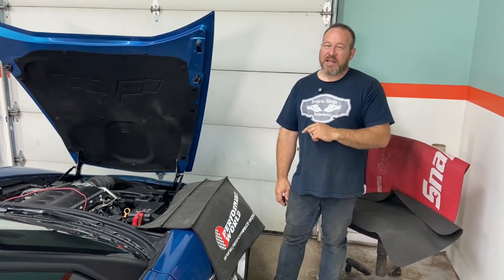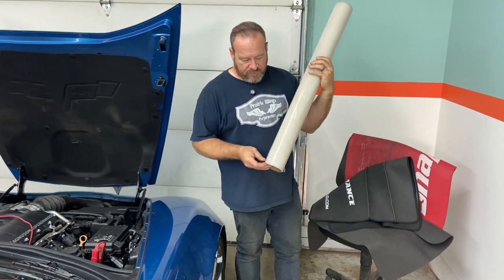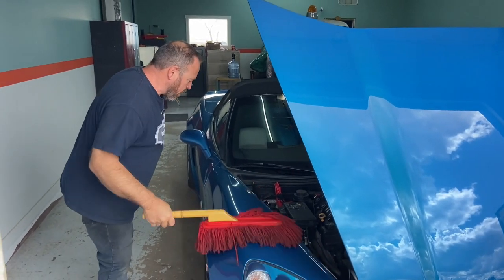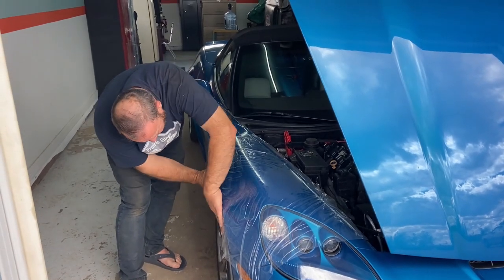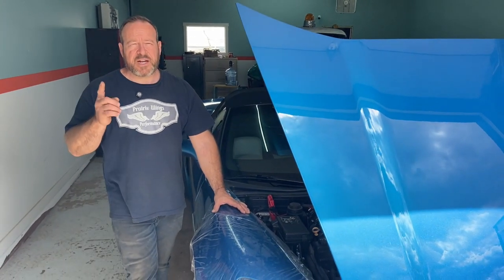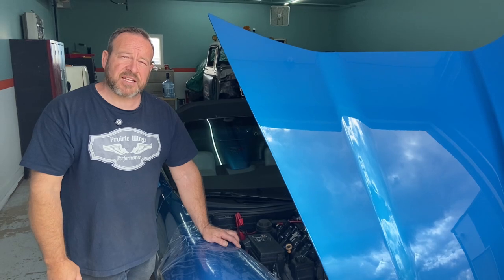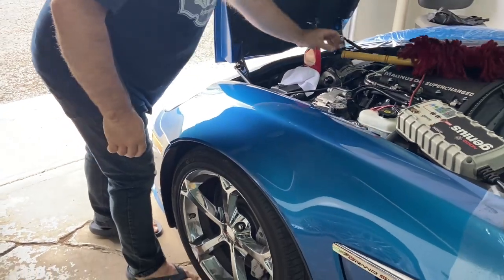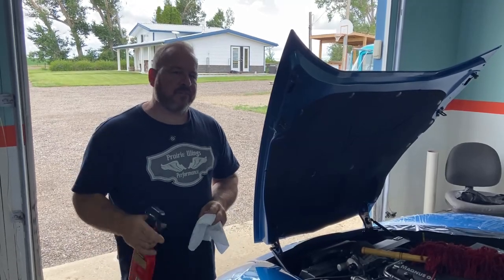Best Fender Cover for Working on Your Car - Protect Your Paint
In this video, I’m diving into the world of fender covers. After decades as a tech, I’ve tried everything from soft backers to magnetic covers—and I’ve had enough of scratched paint and metal shavings. That’s why I switched to something different: crash wrap.

I’ll walk you through the pros and cons of the fender covers I’ve used, show you how I apply crash wrap by myself (yep, with a razor blade in my mouth), and share some crucial tips to keep your paint safe. Whether you're a weekend wrench or a pro in the garage, this is one tool you should seriously consider.

👉 Not sponsored — just real-world experience from someone who cares about keeping cars looking clean.

Timestamps:
0:00 – Intro: Why Paint Protection Matters
0:47 – The Problem with Traditional Fender Covers
1:26 – The Rise and Fall of Magnetic Covers
2:29 – Why I Switched to Crash Wrap
3:10 – Clean First! Quick Prep Tips
3:56 – My Crash Wrap Application Method
4:46 – Other Creative Uses for Crash Wrap
5:39 – The Big Mistake: Don’t Drive with It!
6:30 – One Important Warning About Crash Wrap
7:28 – My Go-To Trick for Cleaning Up After
8:18 – Got a Better Fender Cover? Let Me Know!